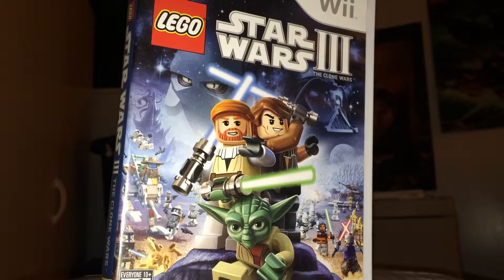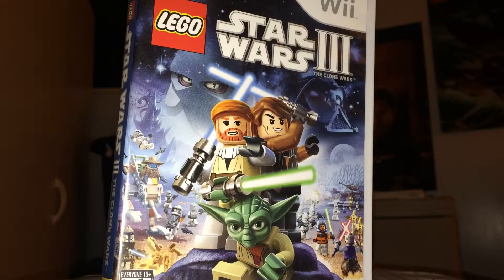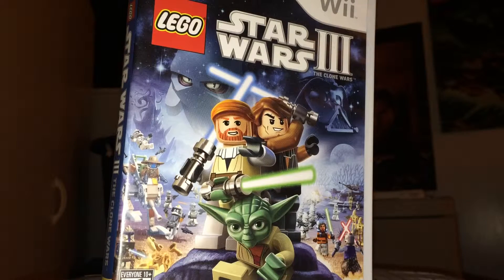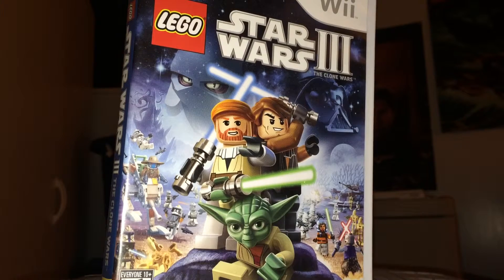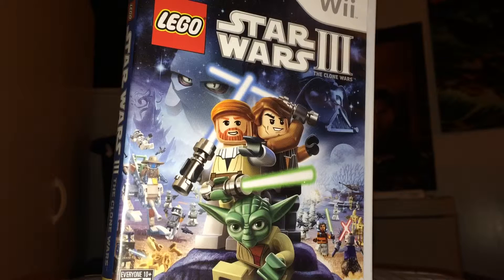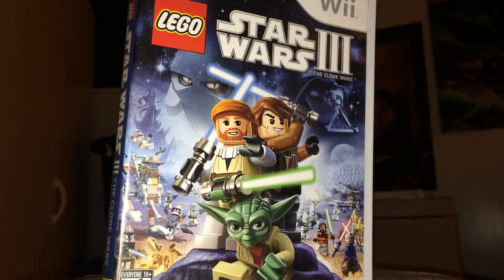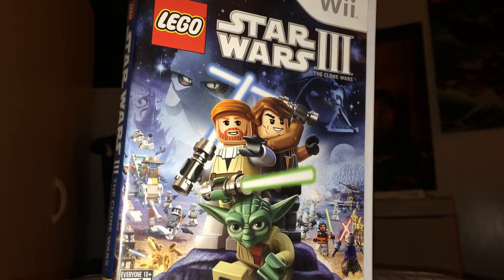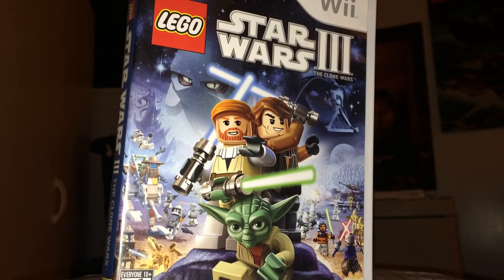Lego Star Wars III: The Clone Wars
via YouTube Capture, I made this video yesterday so I will either upload another video today or tomorrow.  And here is the teaser:

And here is the movie trailer I was talking about that is coming out later this year: